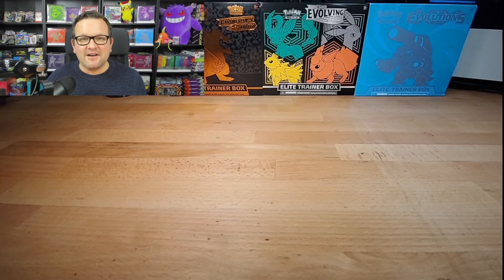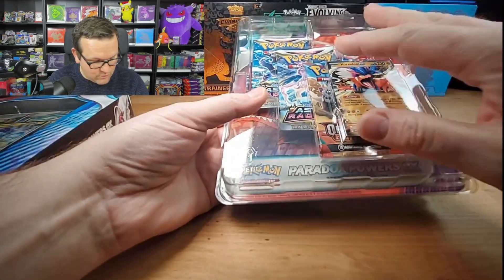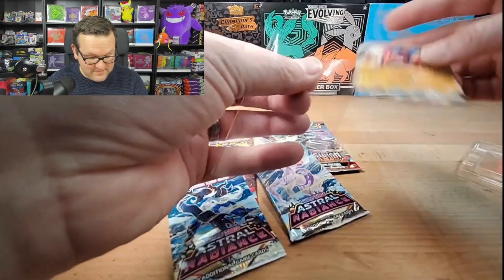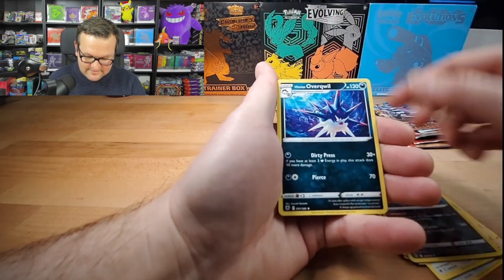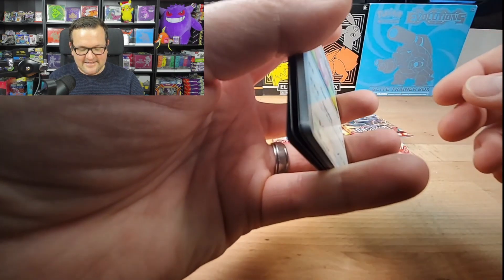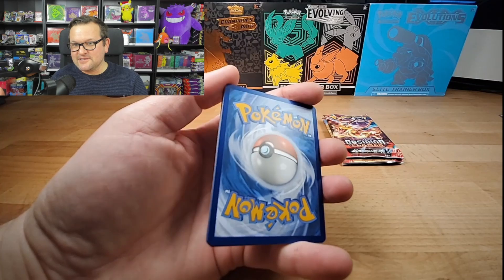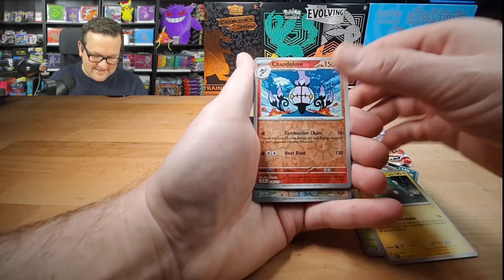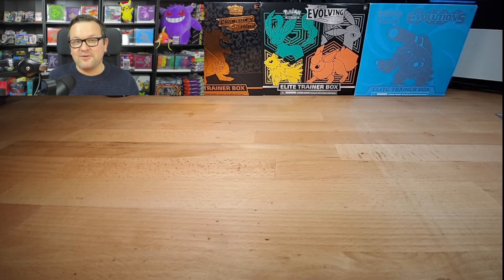Amazon's NEW $32 Pokémon TCG Paradox Powers ex Special Collection! + **DOUBLE Giveaway**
Yesterday, Amazon released a new Pokémon TCG collection box—the Paradox Powers ex Special Collection. Within this double-sided box, you'll find 5 booster packs from Astral Radiance, Scarlet Violet Base, and Obsidian Flames. Additionally, there's a jumbo promo card of Cyclizar and a pair of double rare cards featuring Koraidon ex and Miraidon ex. We delve into the box and open two of them to explore the contents.

Mailing Address:
Pokemon Bry
Blue Bell, PA
19422